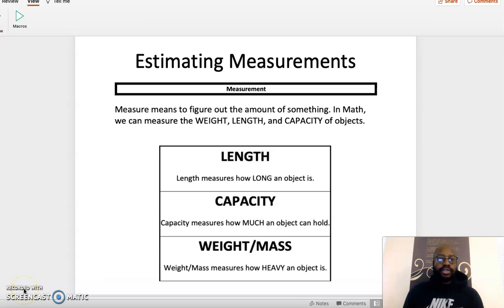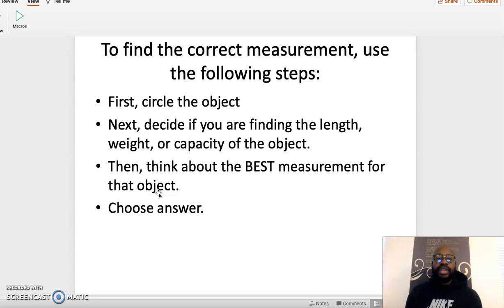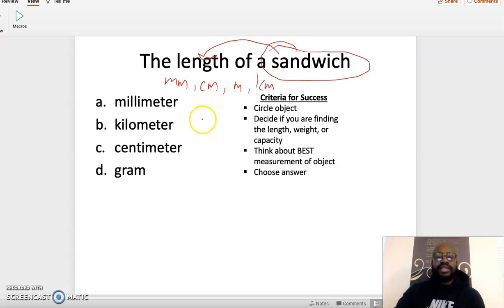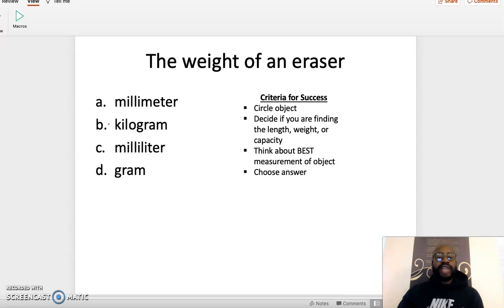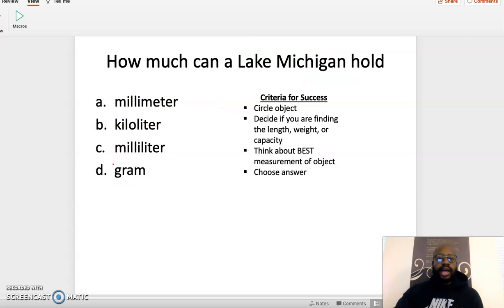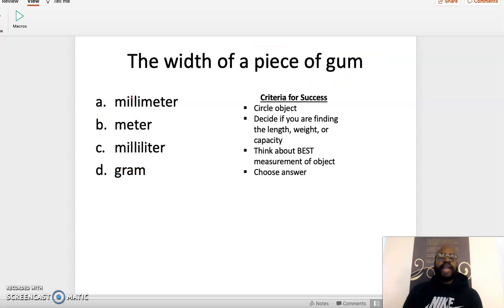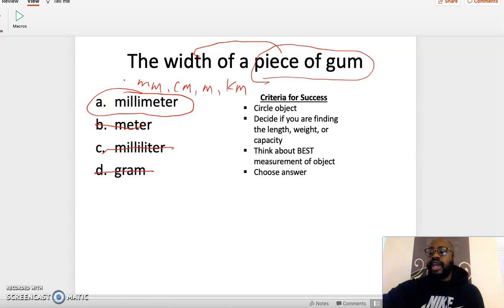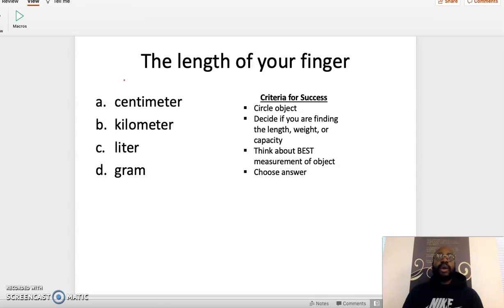5.29.20_Math_Estimating Measurements